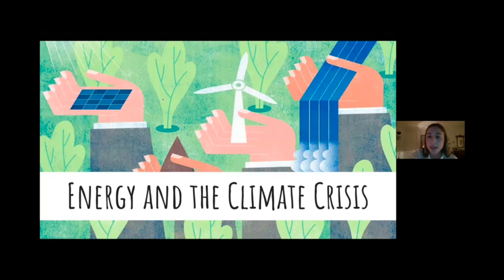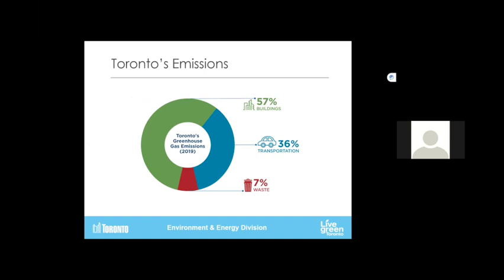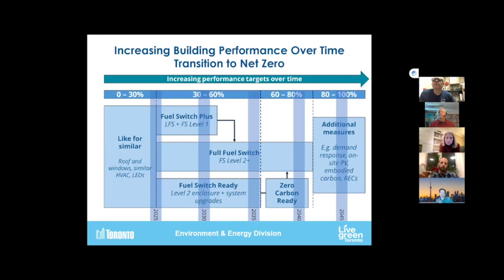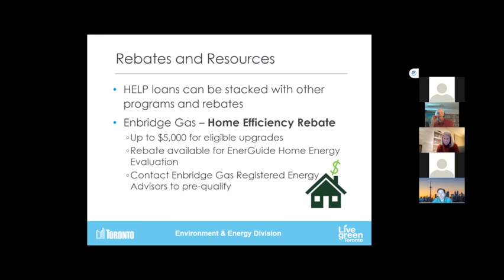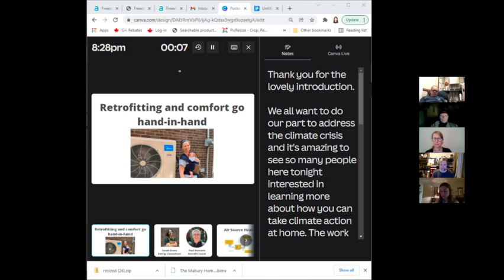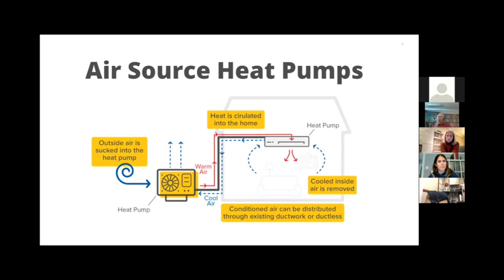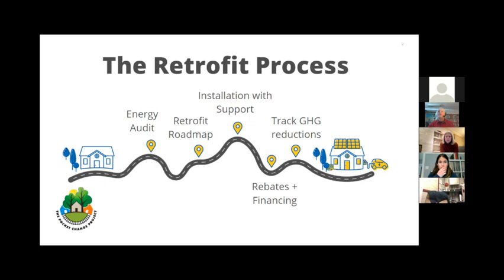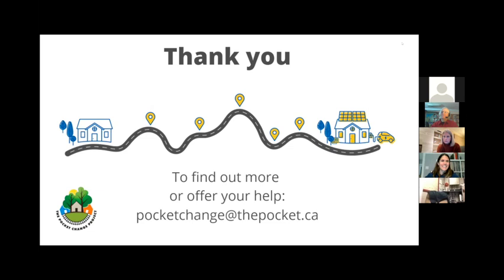Pocket Change Home Retrofit Webinar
Improve your home's comfort AND take your foot off the gas!
Now's a good time to think about improving the insulation in your home!
Imagine if you could get off the gas and reduce your carbon footprint at the same time.
Find out how to become a Change-Maker -- Pocket people who are going green!
Featuring three great speakers:

Climate Change and the Need to Act - Emma Weyburn, Environmental Studies, York University

Retrofitting Your Homes - How the City Can Help - Stewart Dutfield, Environment & Energy Division, City of Toronto

How You Can Get Started; Becoming a ChangeMaker - Sarah Grant, Goldfinch Energy & Retrofit Advisor to the Pocket